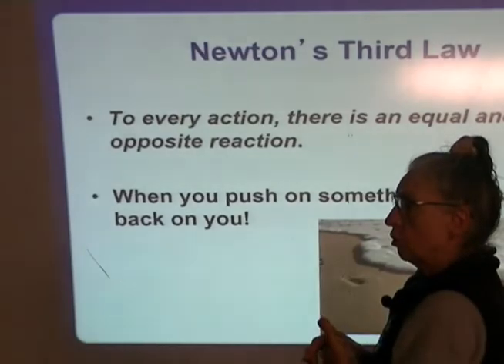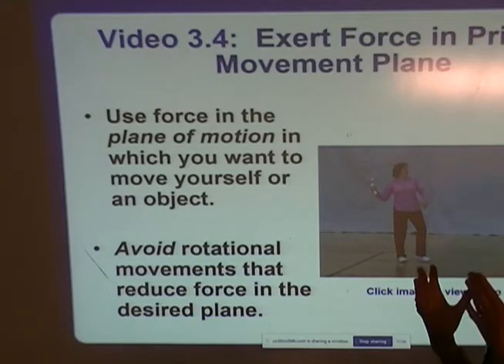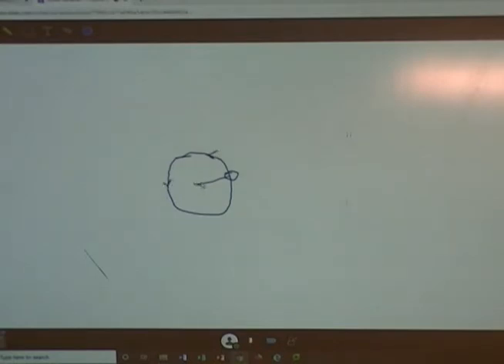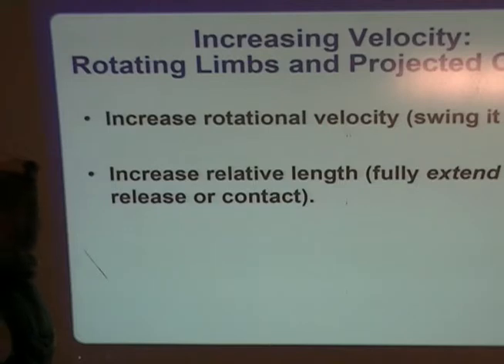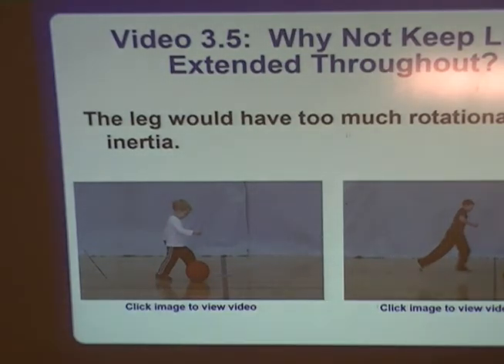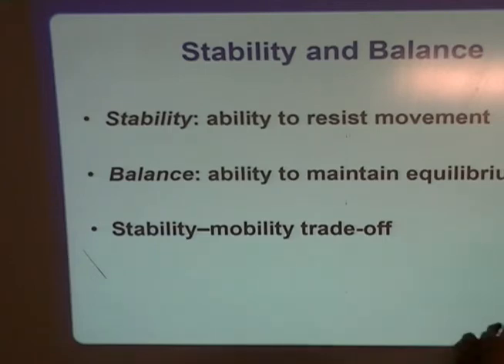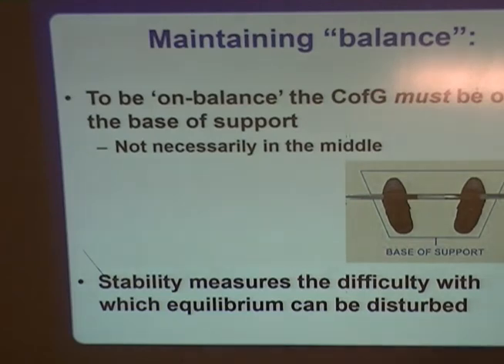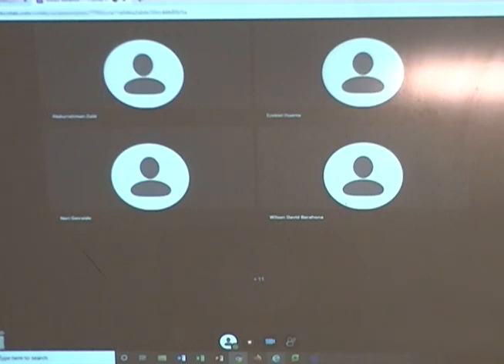HLED 2170 Feb 2 21